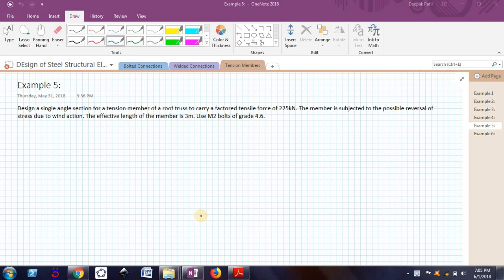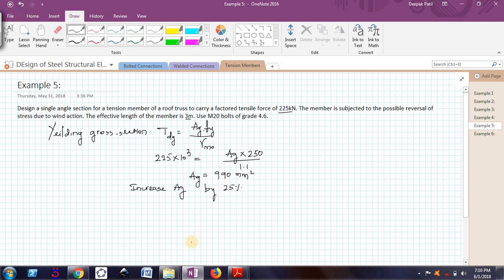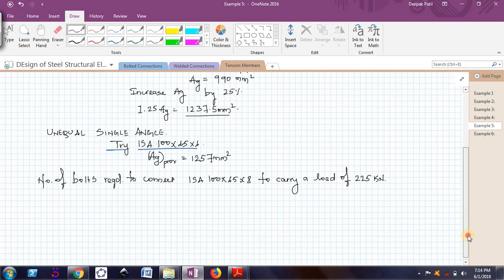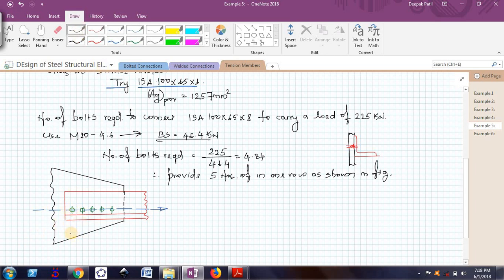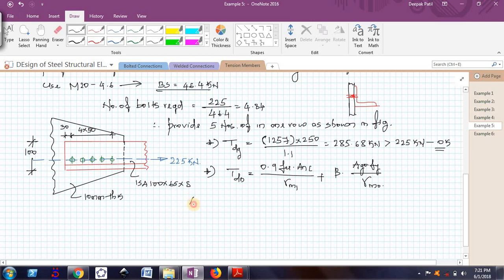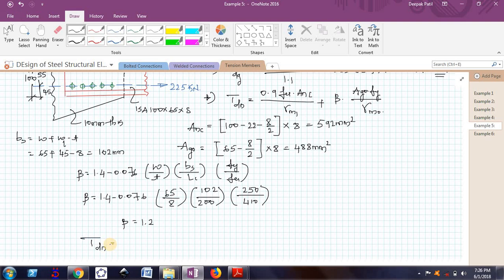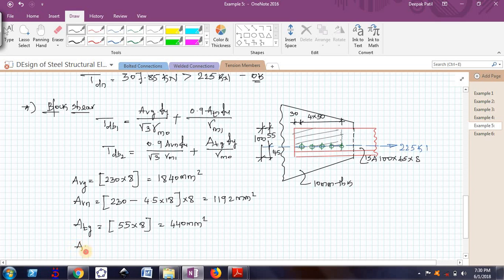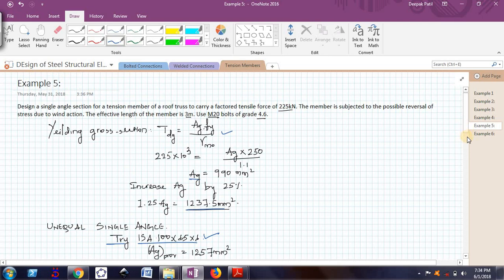Design of single angle tension member Ex 5 part1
This video shows the design of a single tension member.